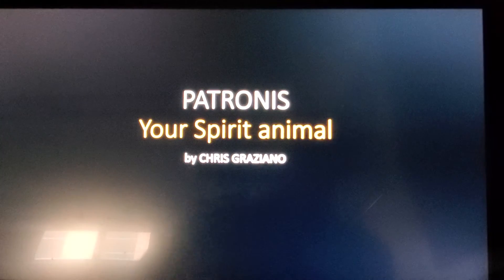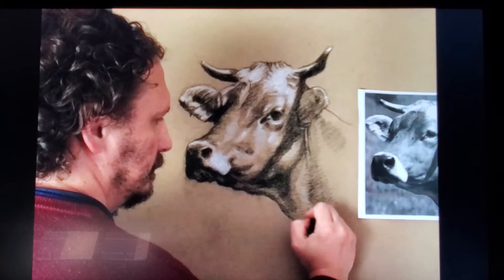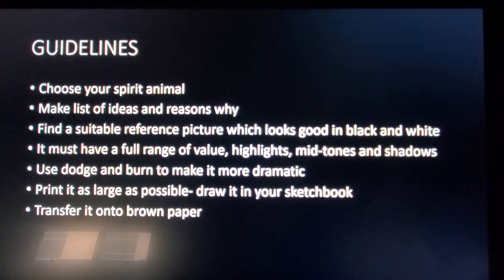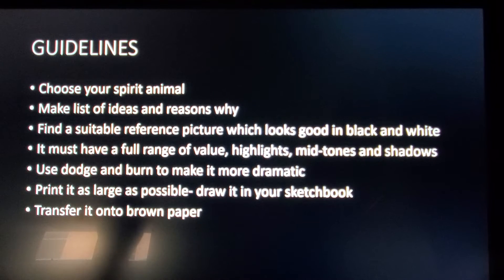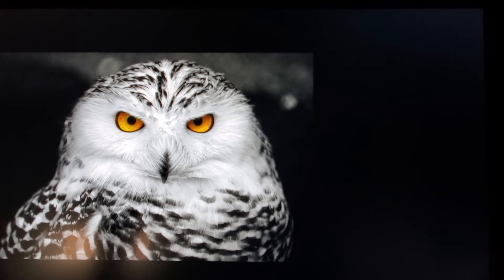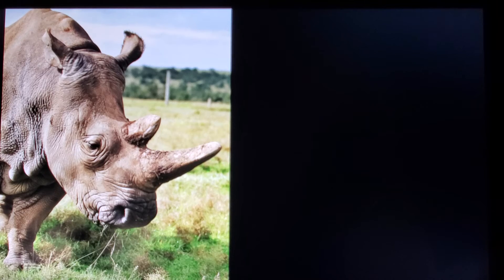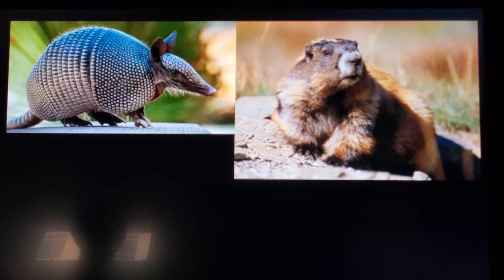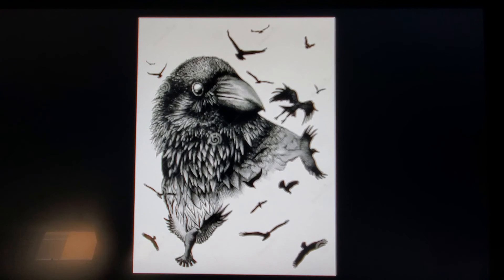Black and white charcoal. Spirit Animal